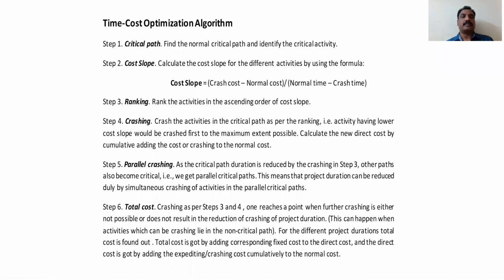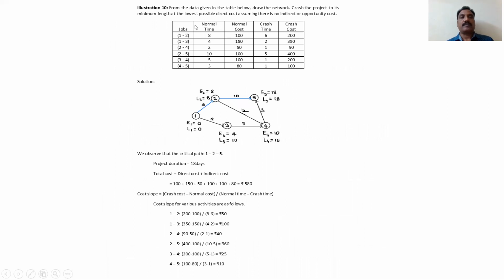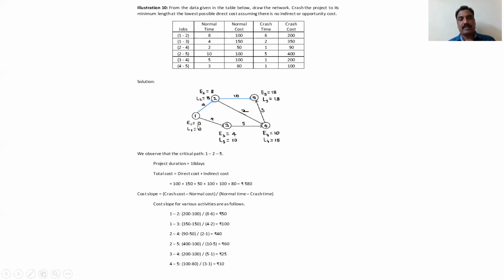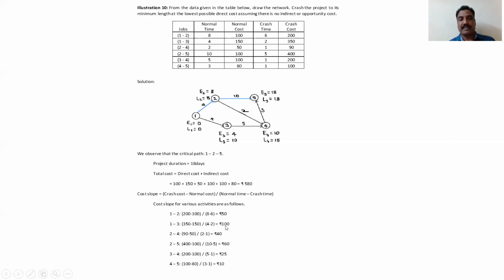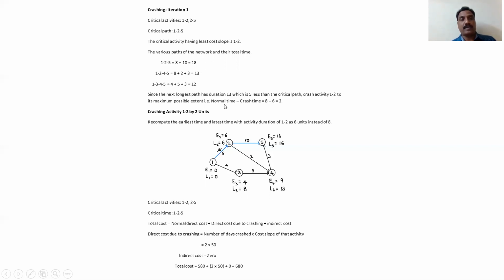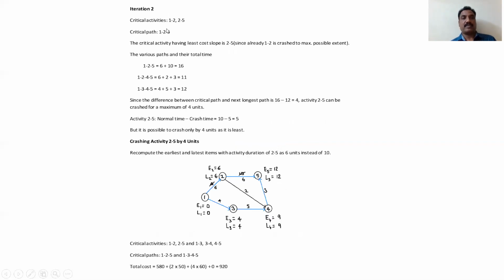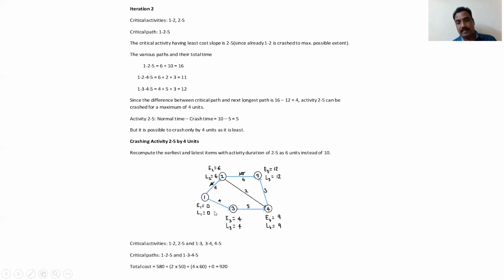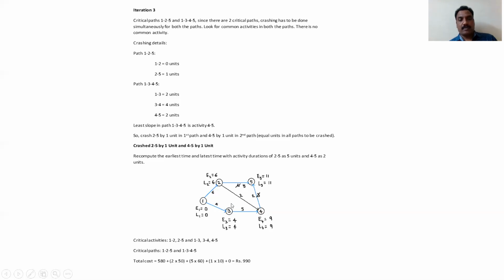MS4 - 4.9 Time and cost optimization - problem illustration